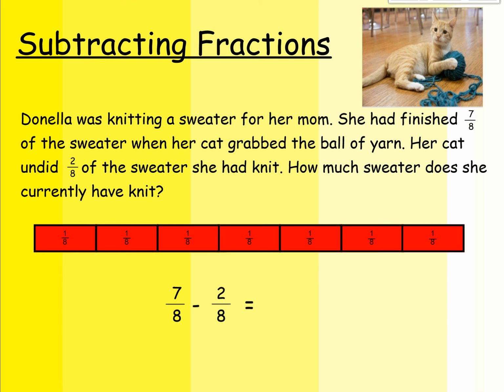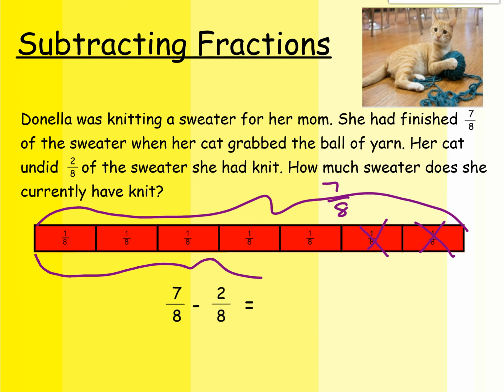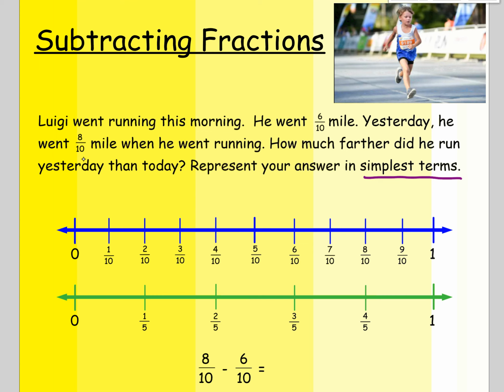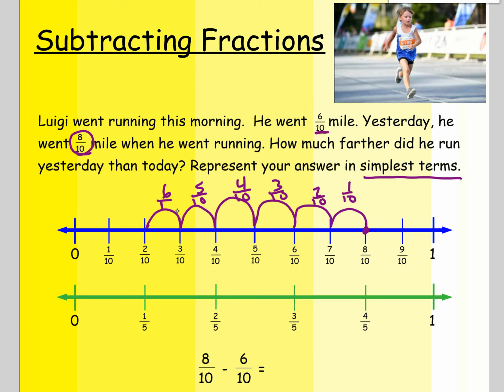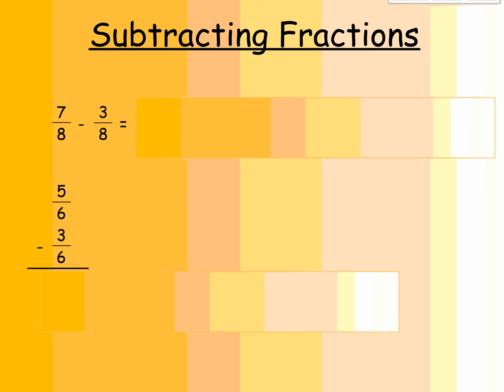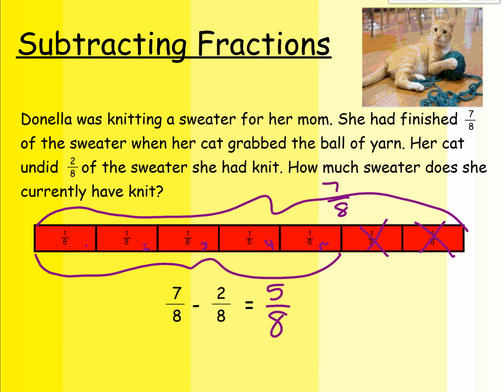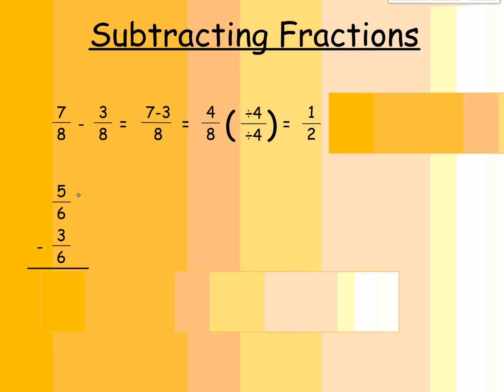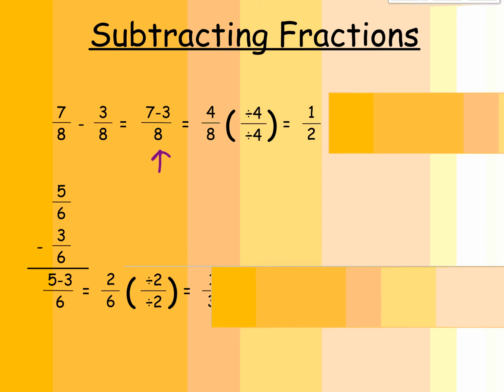Subtracting Fractions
Shows a couple of strategies for subtracting fractions.